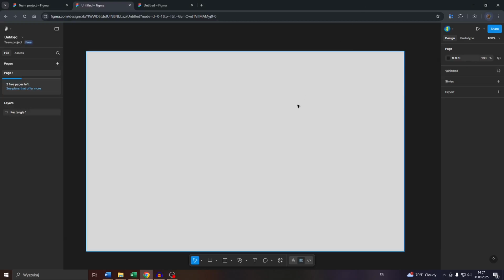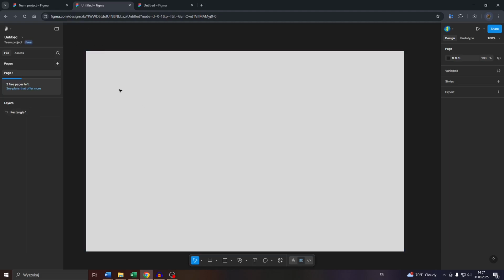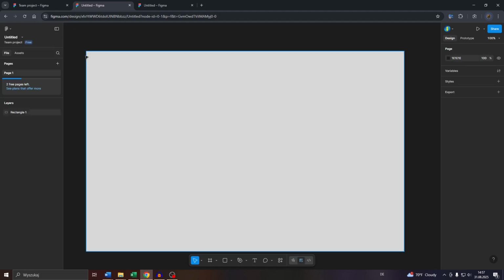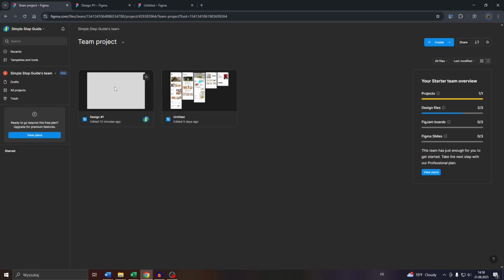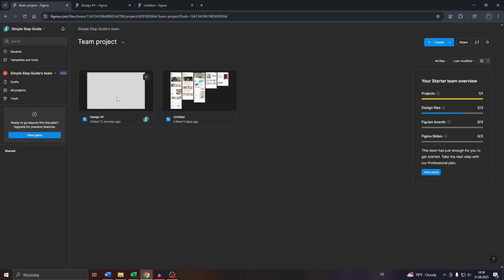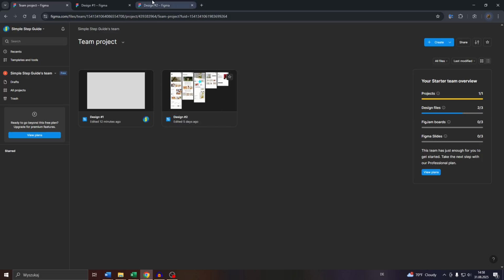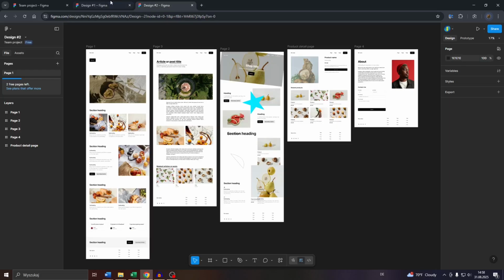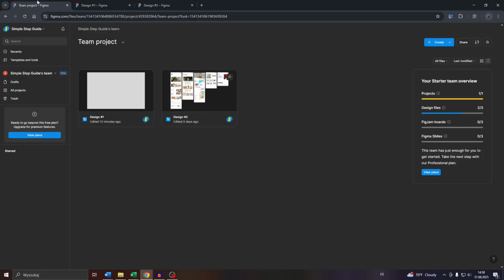How to Rename Design in Figma | Renaming Figma Files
Learn how to rename a design in Figma quickly. A simple way to keep your projects organized with clear file names.

If you're learning about Figma, also check out how to link pages internally in Figma,